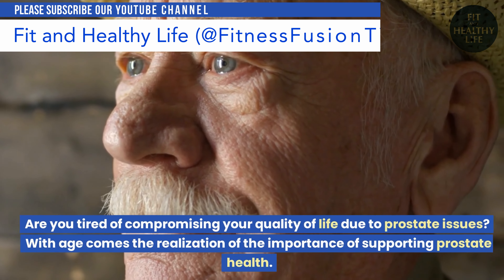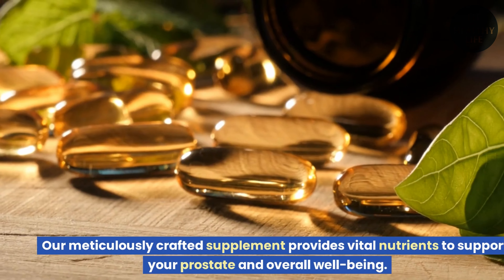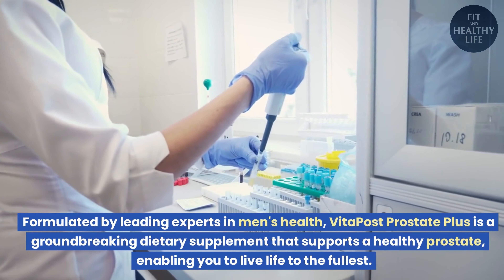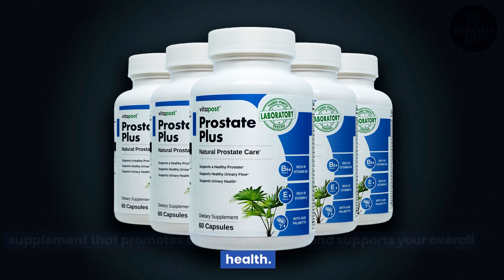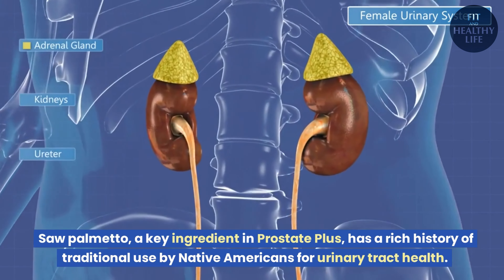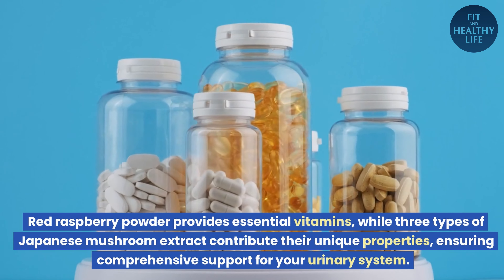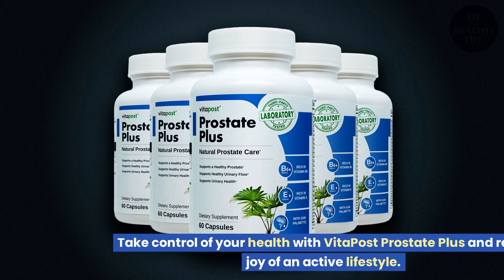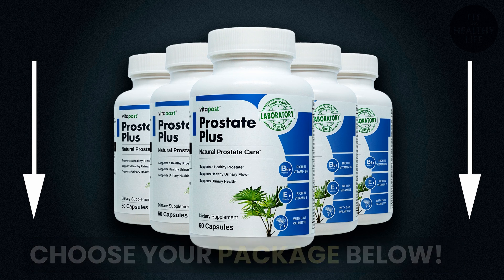VitaPost Prostate Plus supports prostate health and promotes overall well-being in men.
*VitaPost Prostate Plus* supports prostate health and promotes overall well-being in men. Review 2023.

VitaPost Prostate Plus is a scientifically formulated dietary supplement that is specifically designed to support prostate health and promote overall well-being in men. This cutting-edge supplement is the result of extensive research and development by leading experts in men's health.
Key Ingredients:
VitaPost Prostate Plus combines a powerful blend of natural ingredients, each carefully selected for their proven benefits in supporting prostate health:
Saw Palmetto Extract: This herbal extract has long been recognized for its ability to support healthy urinary function and alleviate symptoms associated with an enlarged prostate.
Beta-Sitosterol: Derived from plant sources, Beta-Sitosterol has been shown to promote a healthy prostate size and improve urinary flow, helping to reduce discomfort and frequent bathroom visits.
Pygeum Africanum Bark Powder: Extracted from the bark of the African cherry tree, Pygeum Africanum has a long history of use in traditional medicine for maintaining urinary flow and supporting prostate health.
Zinc: This essential mineral plays a crucial role in prostate health and has been linked to a reduced risk of prostate-related issues. It supports the overall functioning of the prostate gland and contributes to the maintenance of healthy testosterone levels.
Vitamin E: As a powerful antioxidant, Vitamin E helps protect the prostate cells from oxidative damage. It also supports a healthy immune system and overall well-being.
Benefits of VitaPost Prostate Plus:
Promotes Prostate Health: VitaPost Prostate Plus combines the synergistic benefits of its key ingredients to support a healthy prostate. By addressing the underlying causes of prostate issues, this supplement helps maintain optimal prostate function.
Supports Urinary Function: The natural ingredients in VitaPost Prostate Plus help alleviate urinary symptoms associated with an enlarged prostate, such as frequent urination, weak urine flow, and nighttime bathroom visits.
Enhances Quality of Life: By promoting a healthy prostate and supporting urinary function, VitaPost Prostate Plus enables men to regain control of their lives. Reduced discomfort and improved urinary flow allow for uninterrupted sleep, increased energy levels, and the ability to engage in daily activities without interruption.
Natural and Safe: VitaPost Prostate Plus is made with carefully selected natural ingredients and is manufactured in state-of-the-art facilities following strict quality standards. It is free from artificial additives, preservatives, and harmful chemicals, ensuring a safe and reliable product.
Trusted by Experts: VitaPost Prostate Plus is recommended by medical professionals specializing in urology and men's health. Its unique formulation and proven effectiveness make it a trusted choice for maintaining prostate health.
VitaPost Prostate Plus is a groundbreaking dietary supplement that offers a comprehensive approach to prostate health. By combining the power of natural ingredients, it supports a healthy prostate, improves urinary function, and enhances overall well-being. Say goodbye to the limitations and discomfort associated with prostate issues and reclaim control of your life with VitaPost Prostate Plus.